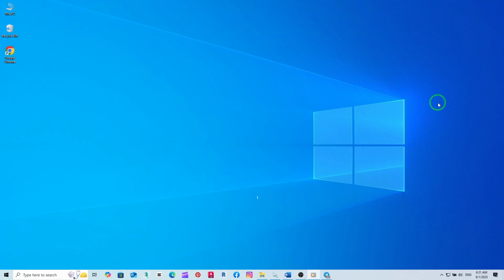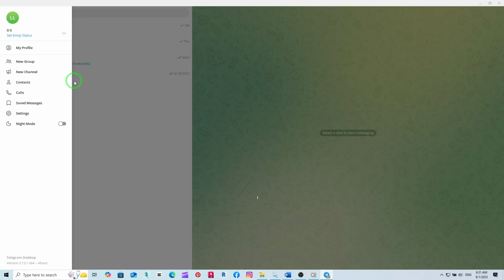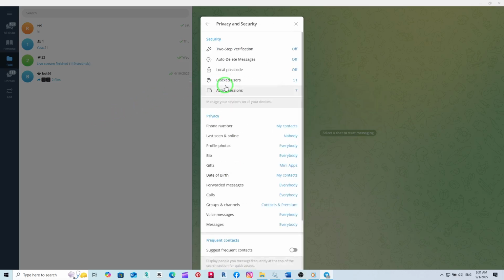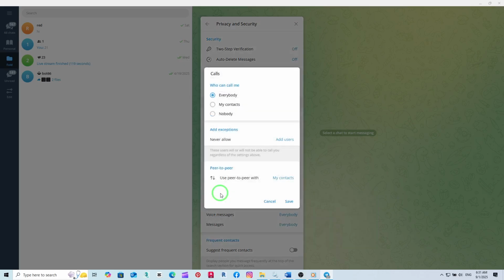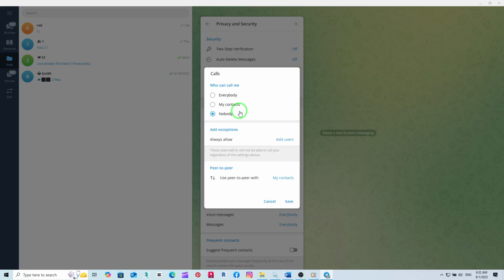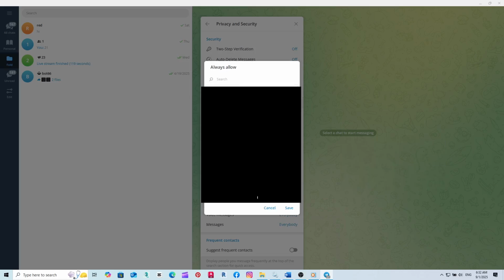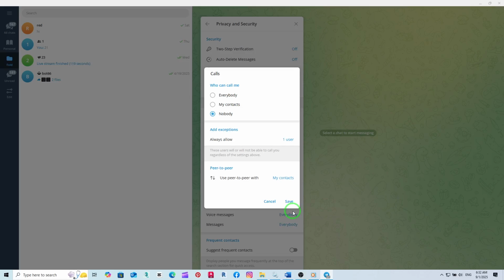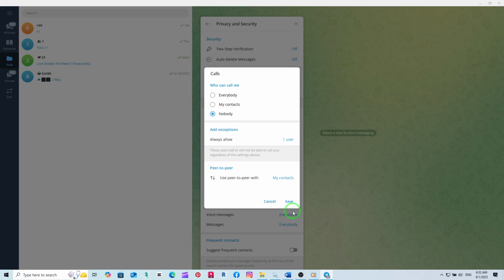How To Allow Calling You By Specific Users On Telegram App On PC (New Update)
Learn how to allow only specific users to call you on Telegram with the latest PC app update. This quick step-by-step guide will help you manage your call privacy settings easily.

Steps to allow calling by specific users on Telegram PC:

1. Open Telegram app

2. Click on the three lines at the top of the page

3. Enter to Settings, then Privacy and Security

4. Then Calls, choose Nobody

5. Click on Add users next to Always allow

6. Choose the users, click Save

7. Confirm the step-

Chapters:
00:00 Intro
00:12 Soultion
01:05 Outro